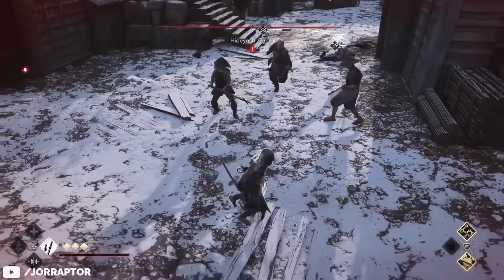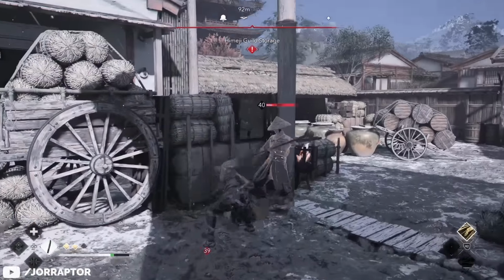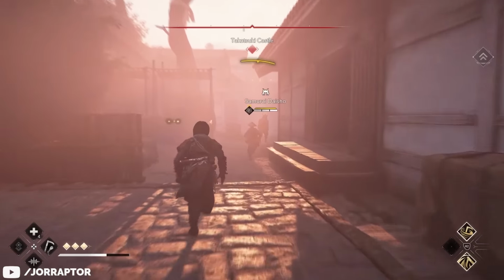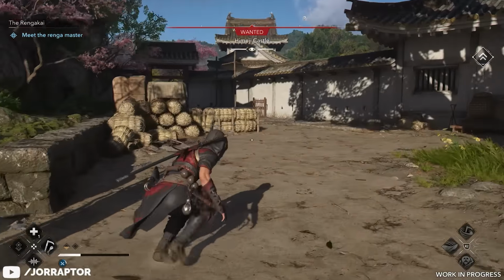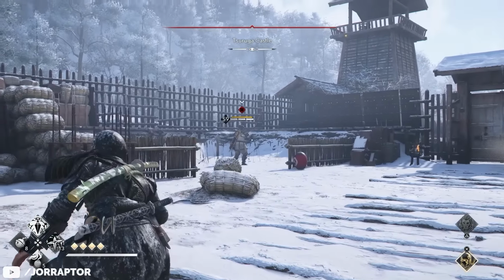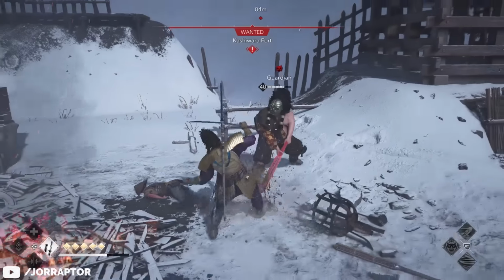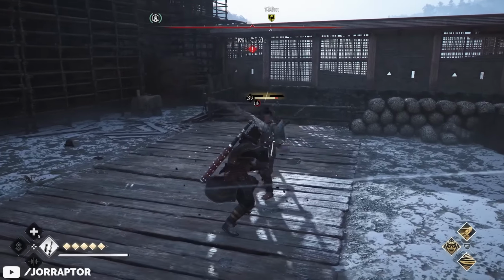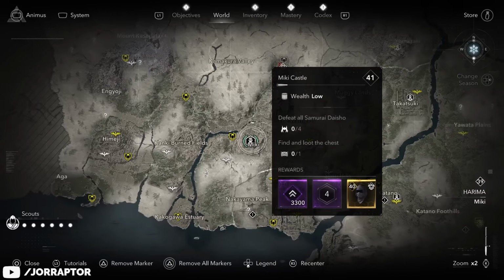Assassin's Creed Shadows Best Armor Sets You Can Already Get Early... (AC Shadows Best Armor)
Assassin's Creed Shadows best armor early & assassin's creed shadows best outfits early (AC Shadows outfits - ac shadows best armor)

Timestamps
00:00 Cheat Death (Last Dance Of The Onryo)
01:20 Scary Mask (Onryo Mask)
02:07 Chain Assassination (Tools Master Chest)
02:47 Shuriken Upgrade (Tools Master Hood)
03:07 Assassin Hood But Perk? (Swift Assassin Hood)
04:16 Make Assassinations Betters (Swift Assassin Armor)
04:52 Black Assassin Outfit
05:59 Parry Unblockable Attack (Protector Armor)
06:44 Deal Damage With Parries (Protector Helmet)
07:21 Heal Yourself (Defense Master Clothing)
08:04 Slow Down Time (Defense Master Headwrap)